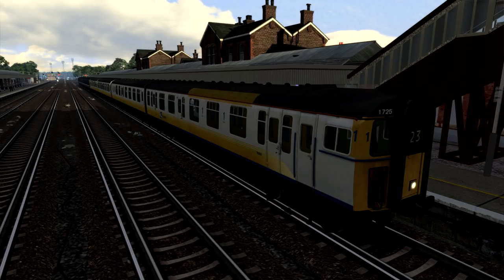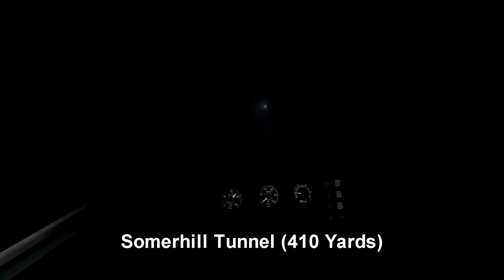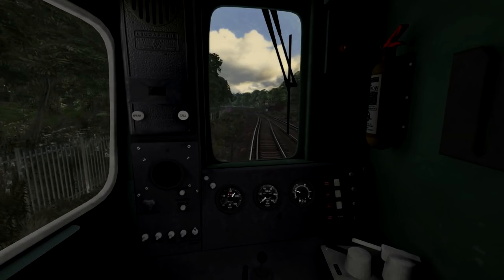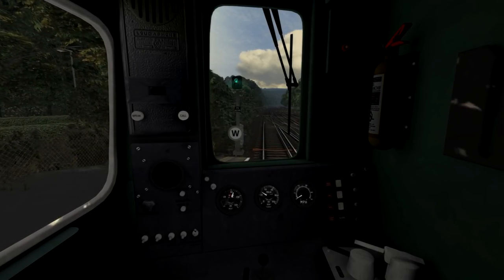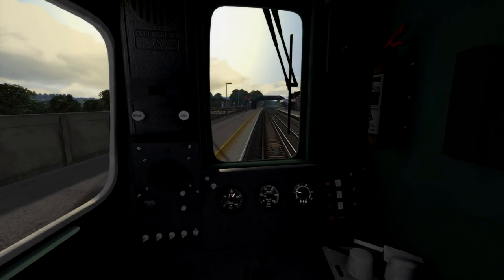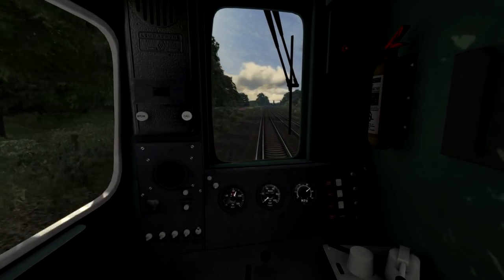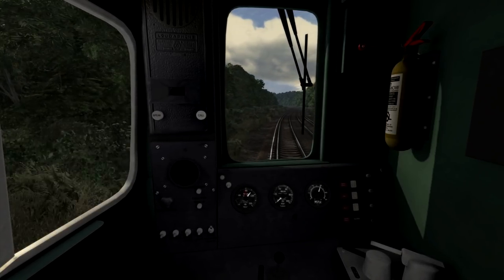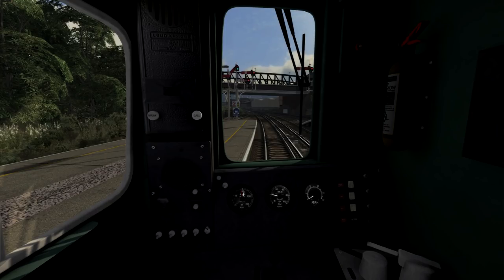Train Simulator 2018 - Route Learning: Tonbridge to Hastings (Class 421) // 60fps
In this next route learning video, we take a journey along the freeware Hastings Line by Backdated Trainsim. This scenario is set in the late 1990s, shortly after privatisation when Connex was the operator of the route. We follow the timetable of train 1H06, the 06:33 service from Tonbridge to Hastings. Stops along the way include High Brooms, Tunbridge Wells, Frant, Wadhurst, Stonegate, Etchingham, Robertsbridge, Battle, Crowhurst, West St. Leonards, St. Leonards Warrior Square, and Hastings.